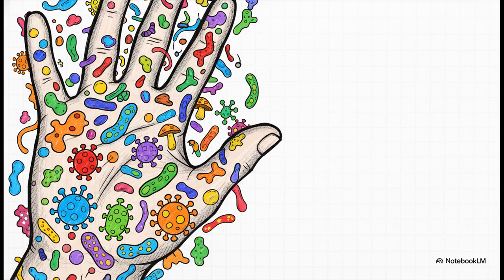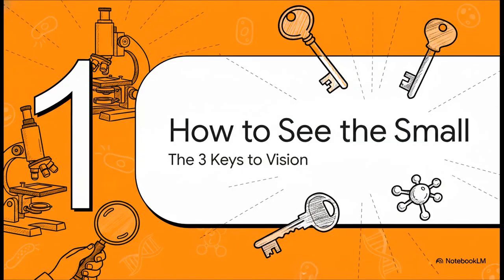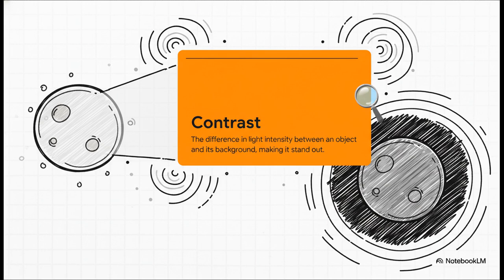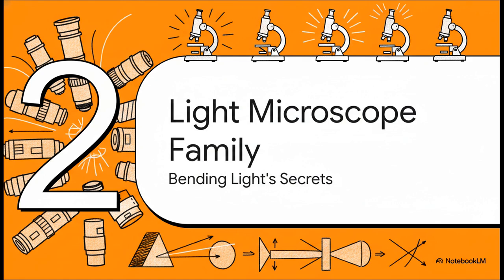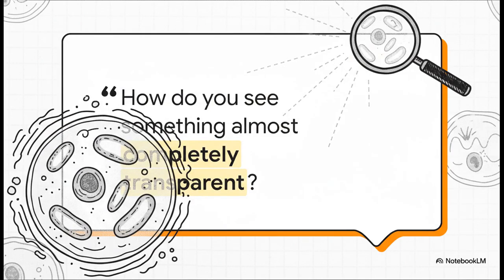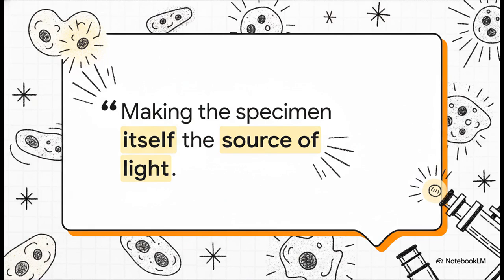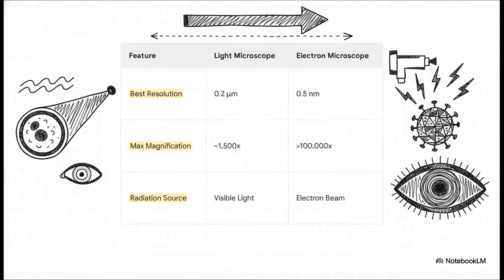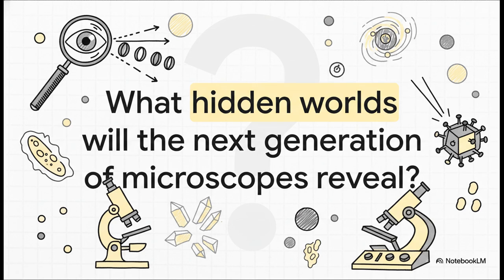Microscopy : A Journey into the Unseen